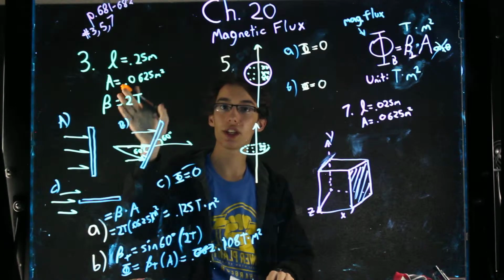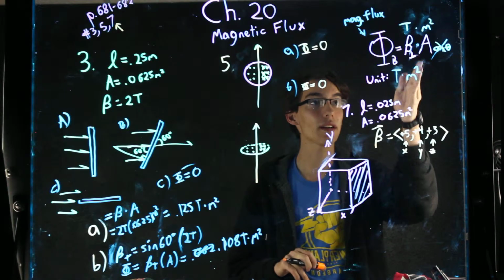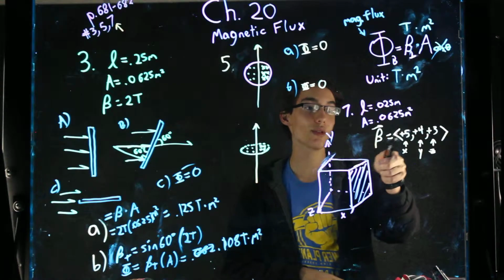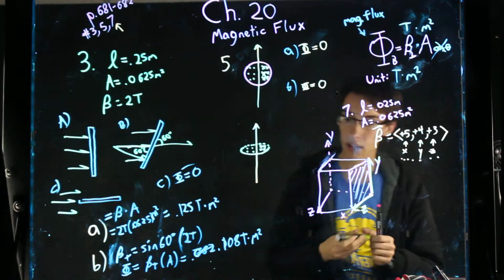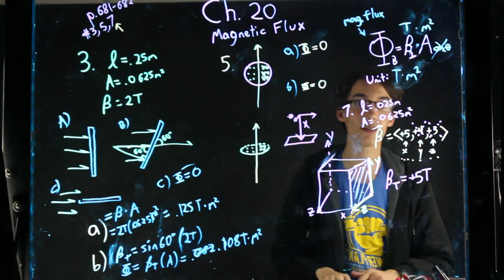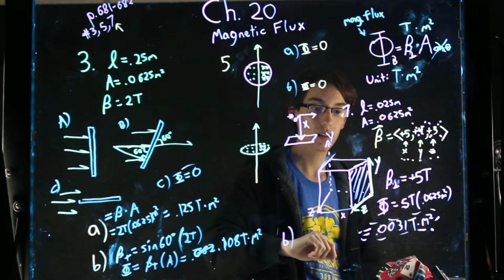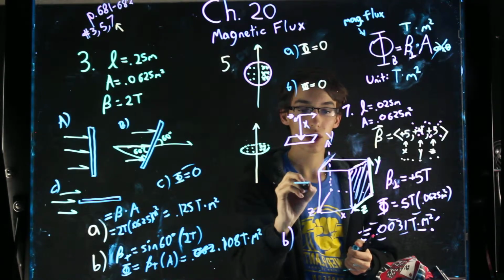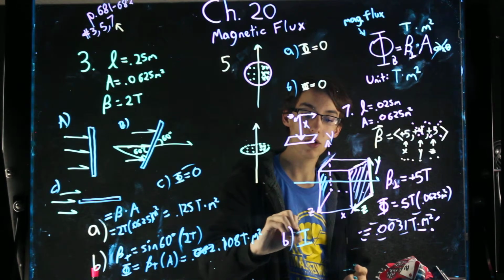MagneticFluxPart2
Electric Boogalou